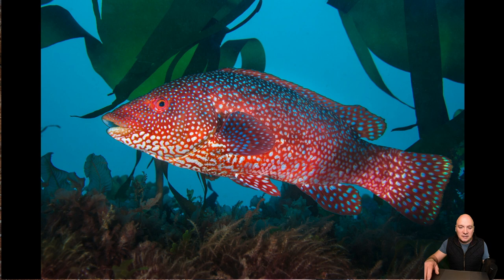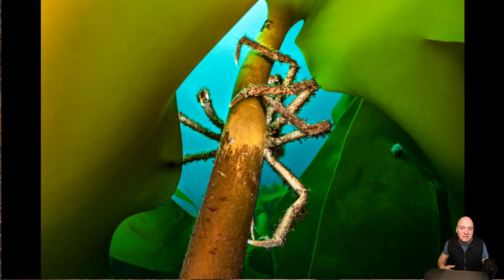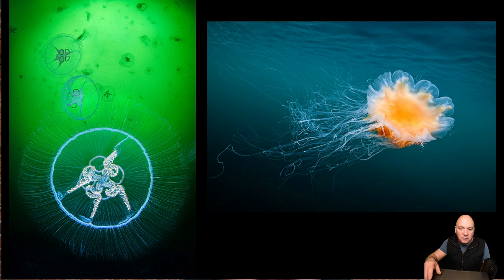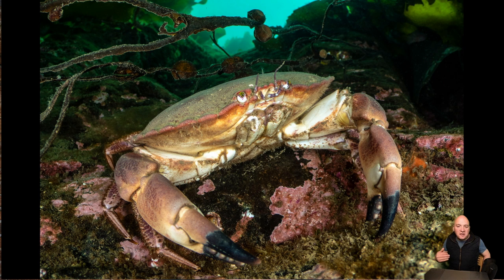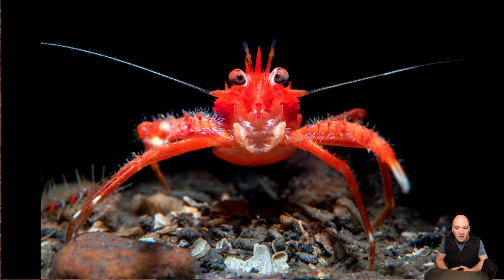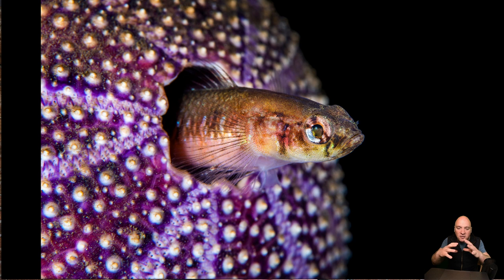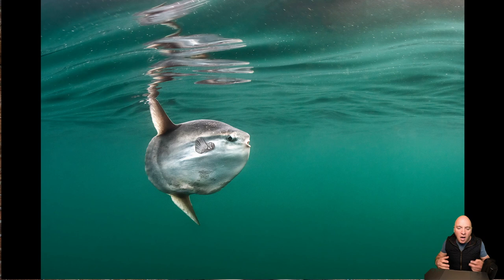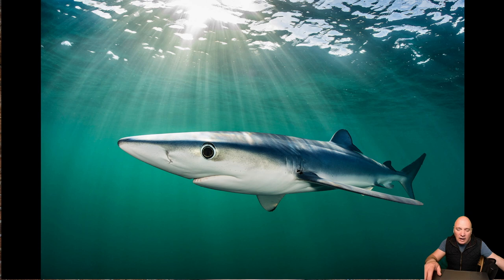Amazing British Seas Presentation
A recording of an online presentation about the life in British Seas, recorded for the Etches Collection Museum, Dorset, UK. The Etches collection specialises in Marine Fossils, from the Mesozoic, collected by Steve Etches from the local area. Alex Mustard shares images and talks about marine life in Britain, with reference to the Etches fossils. Recorded in spring 2021.